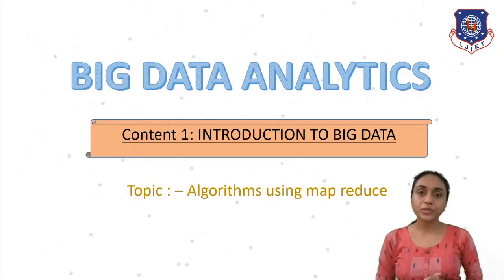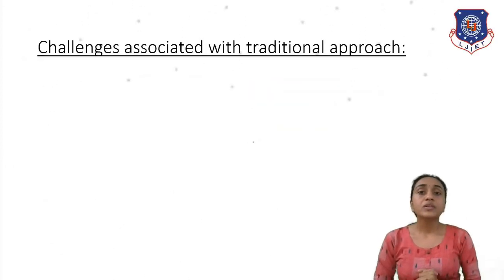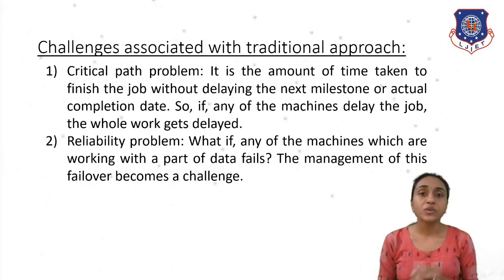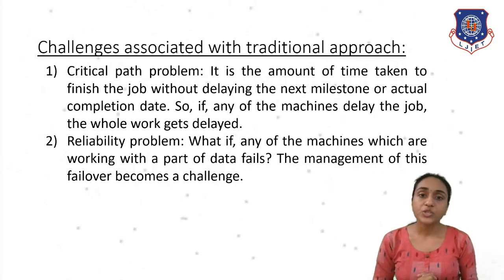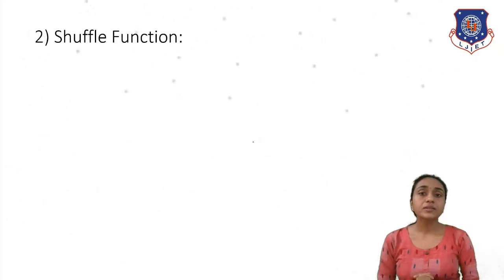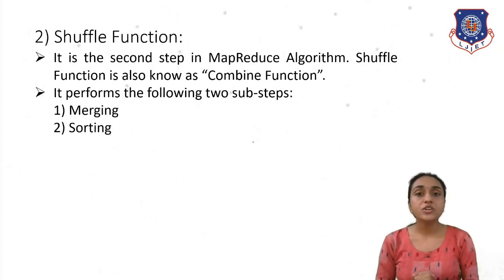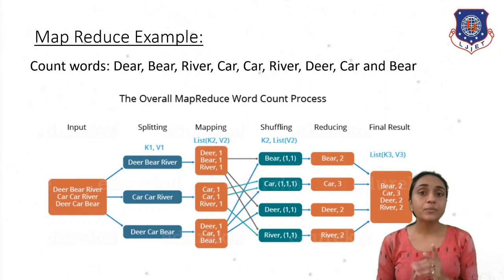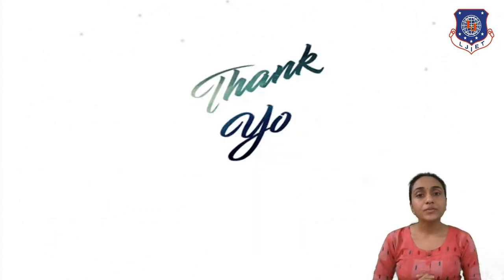5 Map Reduce Algorithm